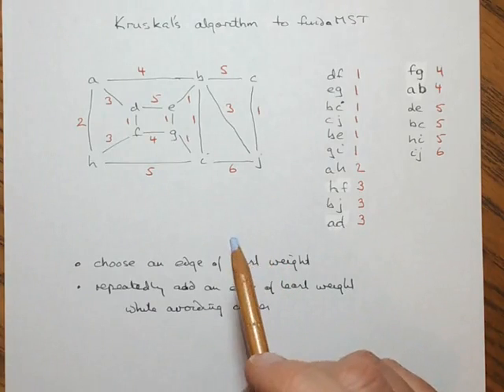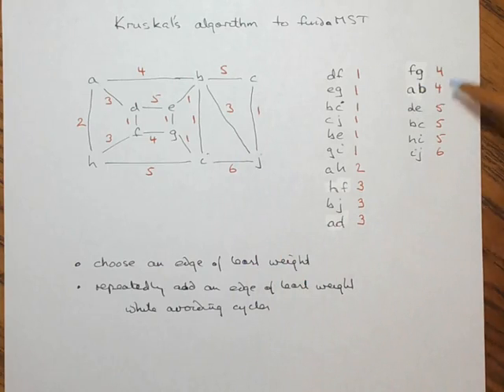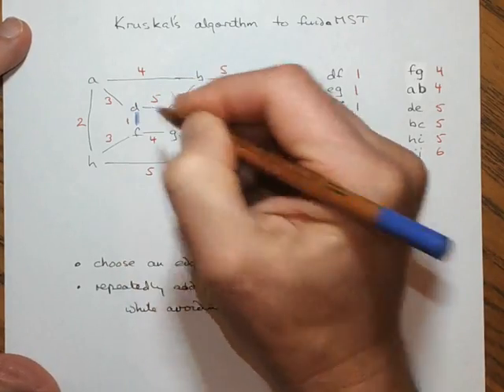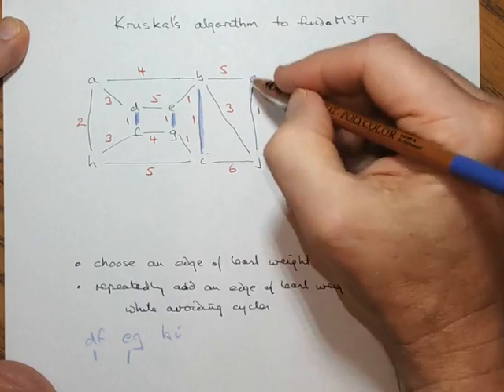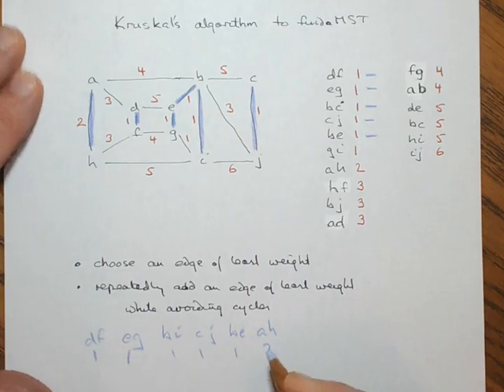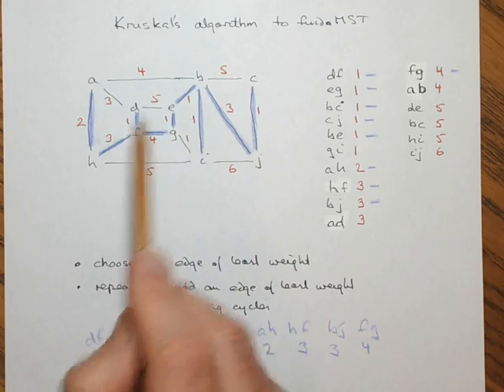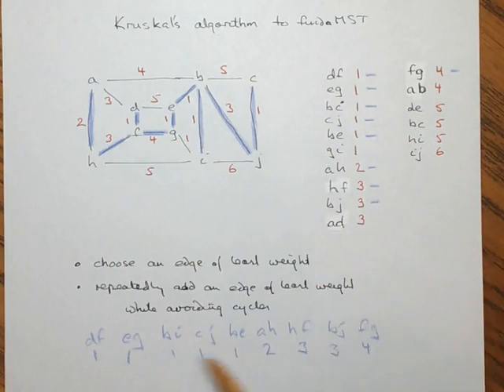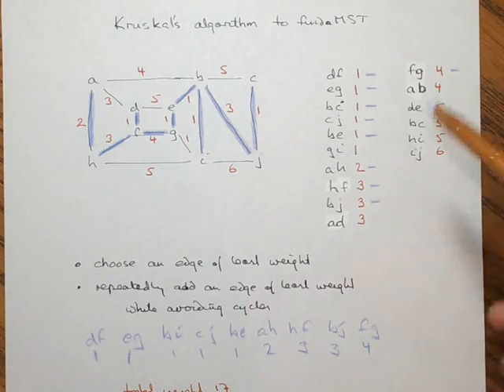MAT1MIT Mathematics For IT - Week 10 - L29 Graphs 5 Kruskals Algorithm